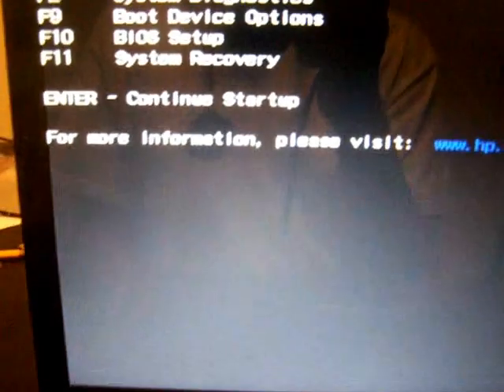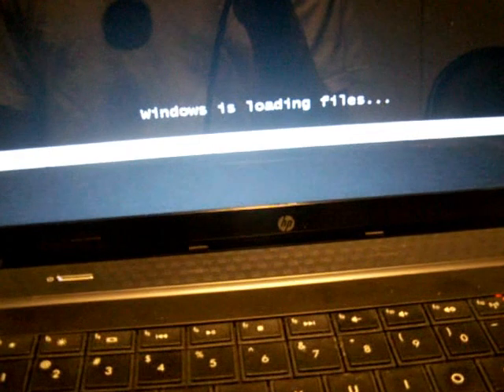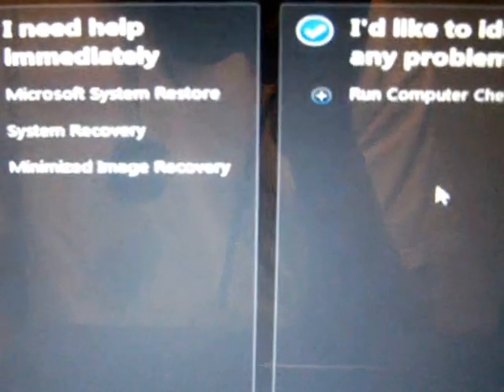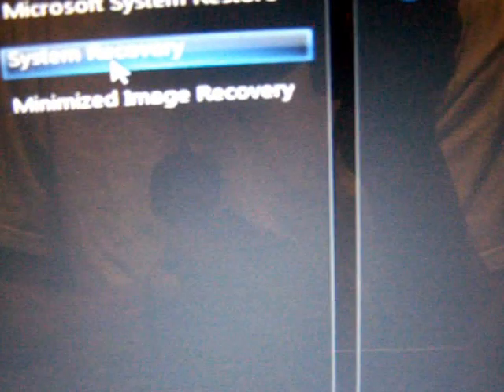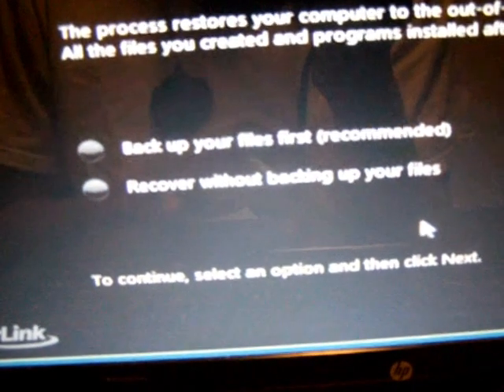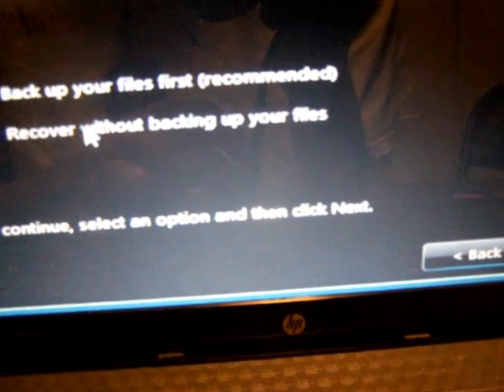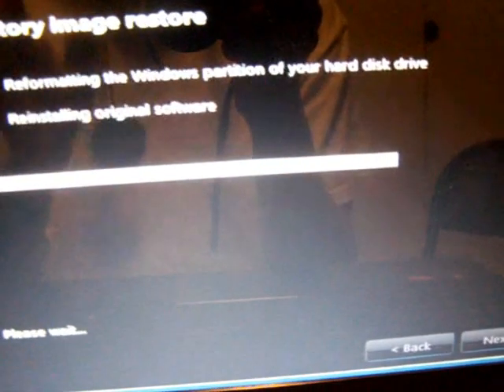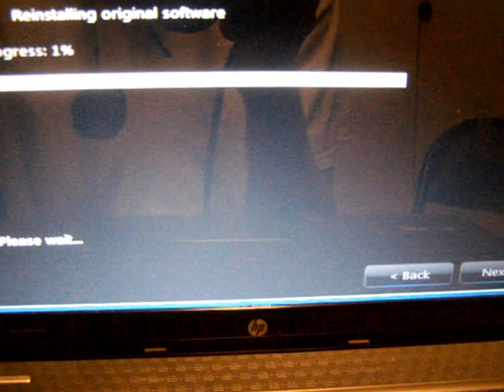Restoring HP G62 laptop back to factory settings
How to restore HP G62 restore back to factory settings